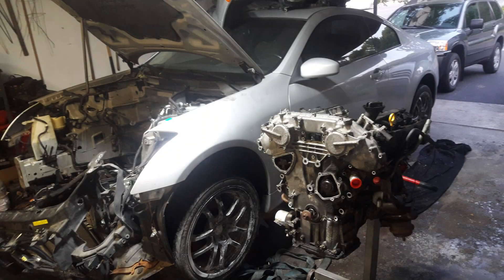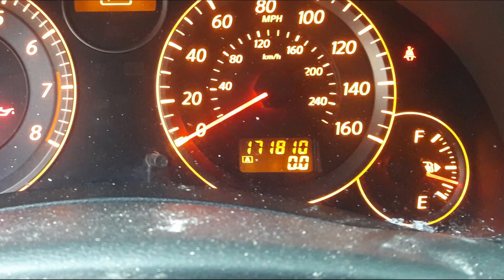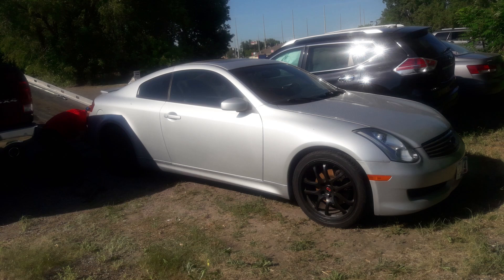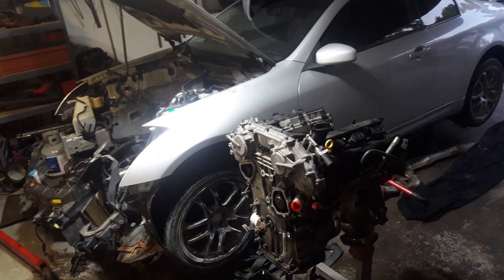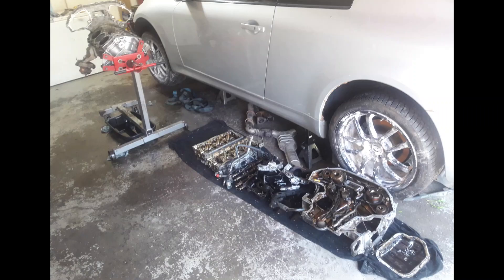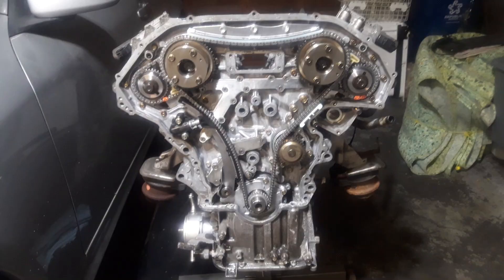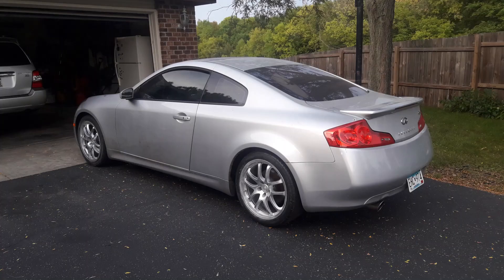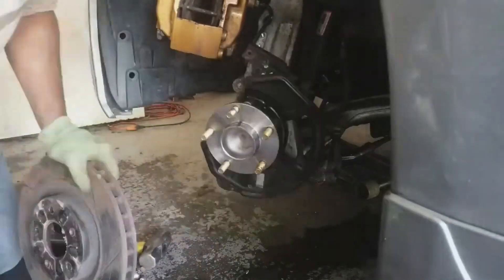REBUILDING a VQ35DE!... Things Ended Badly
2006 Infiniti G35 VQ35DE Engine Rebuild (Project Ends in Failure)